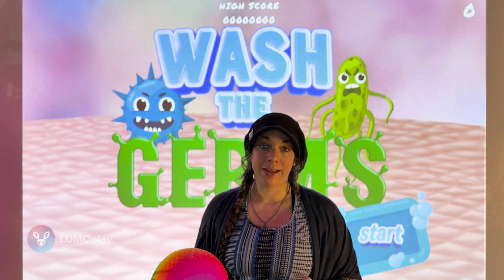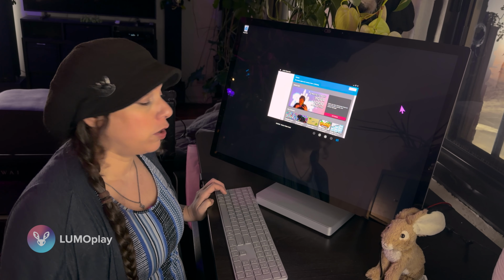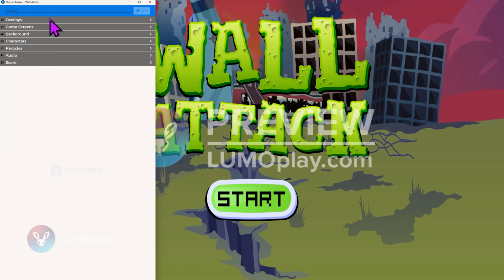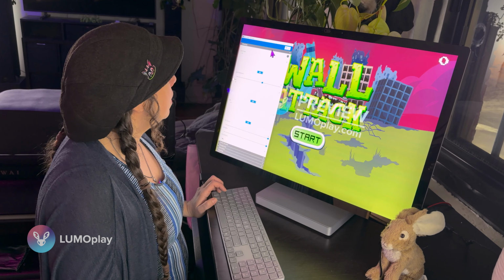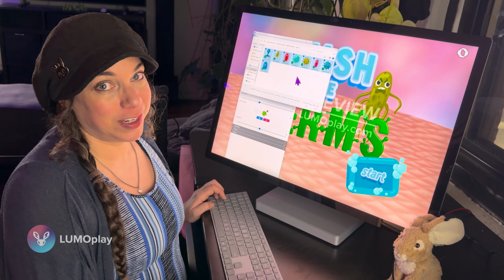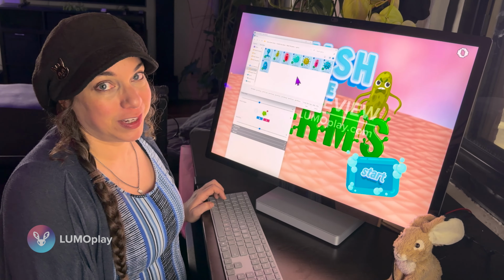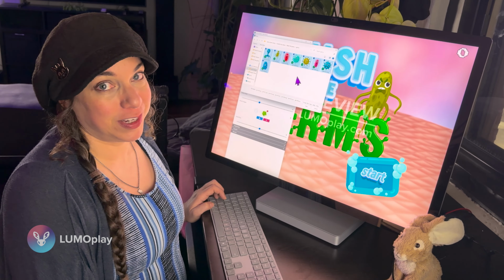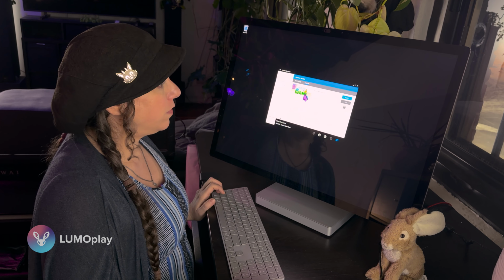How to make an immersive wall game for any projector!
Learn how to make a custom interactive wall-ball game in under 15 minutes without writing a single line of code! With LUMOplay, all you need are some basic design skills to make all kinds of cool interactive effects and experiences. LUMOplay is free to try, and can be downloaded from our

You can use any projector and your Windows computer to bring this cool game and over 350 other experiences to life in your classroom, event, or small business. Links to recommended equipment, setup guides, and software are below the chapters.

CHAPTERS:
00:00 - Introduction to LUMOplay
00:22 - What the final interactive game will look like
00:49 - Hardware requirements for running LUMOplay
01:13 - The different LUMOplay licenses
01:57 - Tip #1: make sure your design and display resolutions match!
02:40 - How to launch Motion Maker and the Wall Attack Template
03:08 - Tip #2: make sure to name your interactive effect!
03:34 - Overlays: adding masks, logos, and idle animations
03:56 - Game Screens: add title screen, game over screen, and health icon
04:35 - Tip #3: play the game as you're making it!
05:08 - Background: add a background image or video
05:20 - Characters: add a custom character model
06:00 - Characters: adjust the character spawn rate
06:39 - Characters: add a custom character spawn portal image
06:55 - Particles: add custom particles and adjust particle behavior
07:25 - Audio: add custom game music
07:55 - Audio: add custom sound effects
08:26 - Score: customizing the scoreboard and labels
09:35 - How to save and publish your new interactive game
10:32 - Outro: get in touch with me if you have questions!

📽️ Projector - BenQ LK830ST 4000 lumens 4K Laser

🔩 Projector mount - Screenpro 55" extendable projector mount

⌨️ Keyboard - Logitech K400 Wireless Keyboard